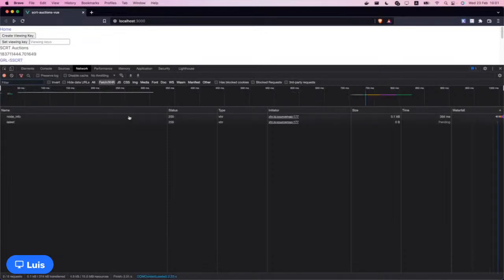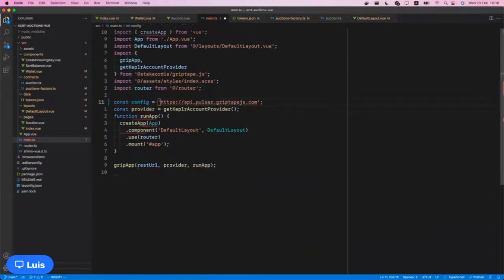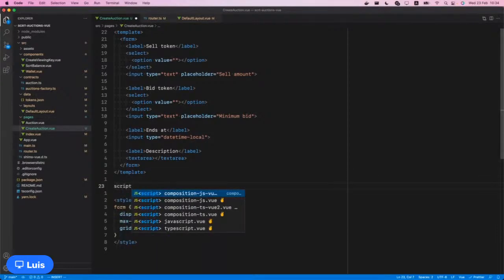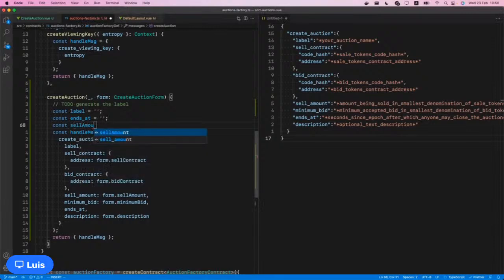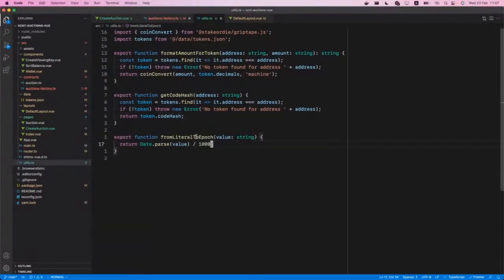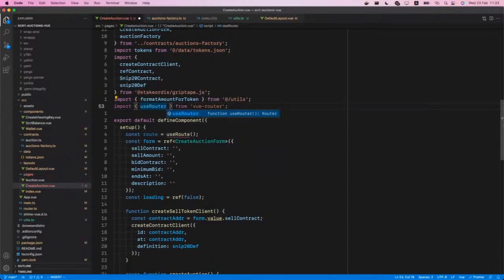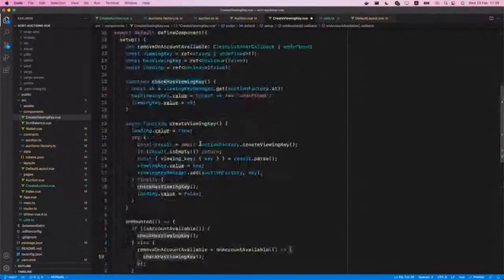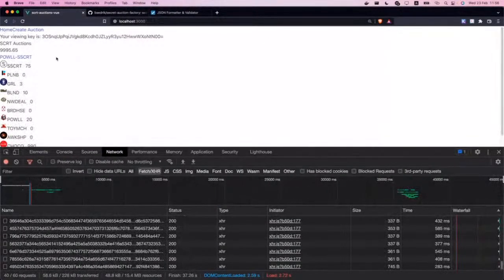Griptape LIVE - Vue - Stream #4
Join us as we build an MVP of an OTC auctions marketplace on Secret Network using Griptape.js and Vue